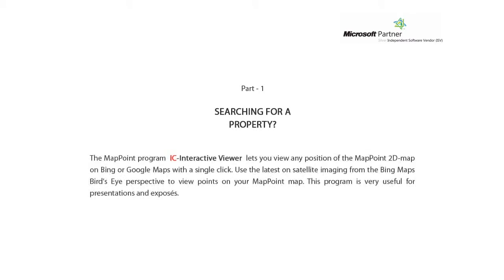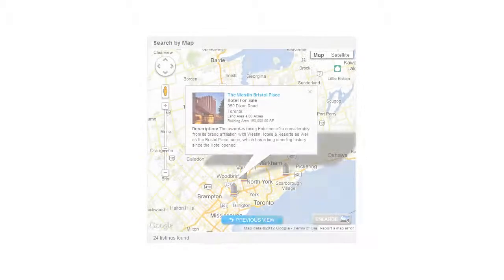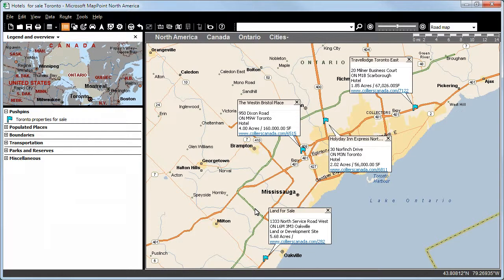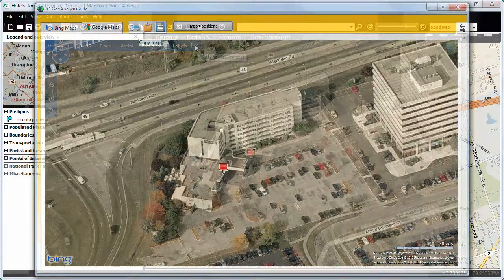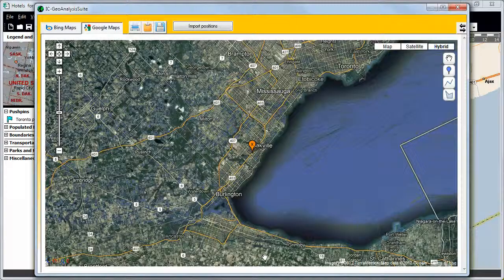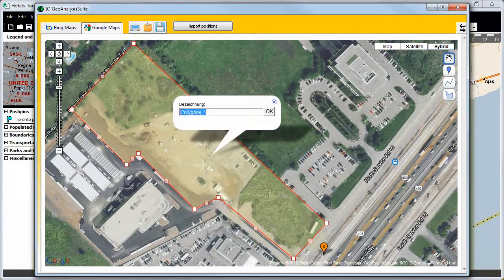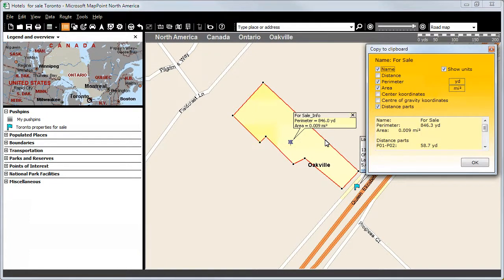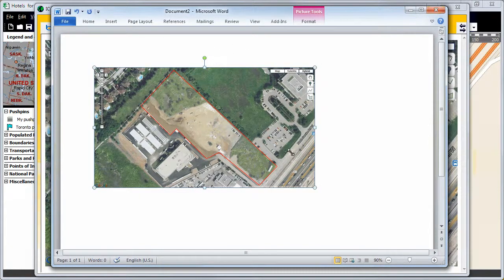MapPoint for Realtors - TOP 1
The videos provide a guided experience of some of the ways to work with the MapPoint mapping tools. The real estate agent in this scenario is located in the Toronto area. Her client is looking for a hotel property within a specific price range that is also within a 15-minute drive of Toronto International airport. The agent needs to target properties that fit these criteria. Also we will show how to use this tool to measure areas and distances in the satellite view.